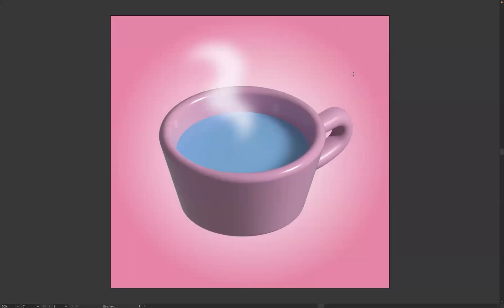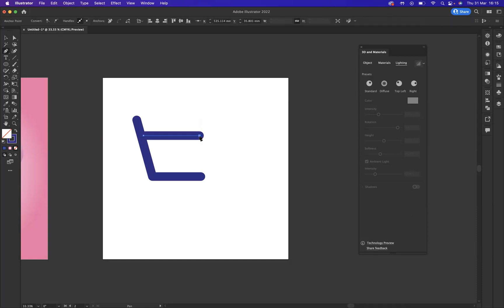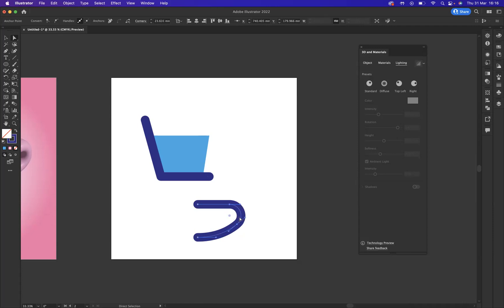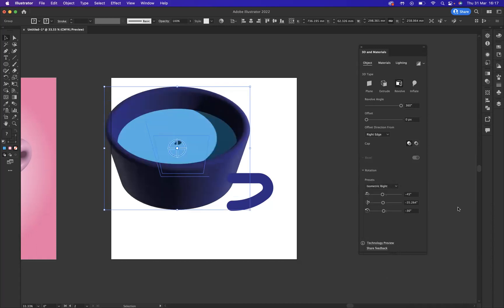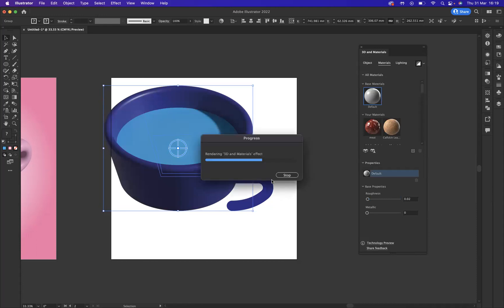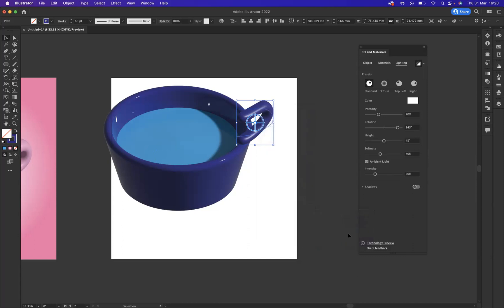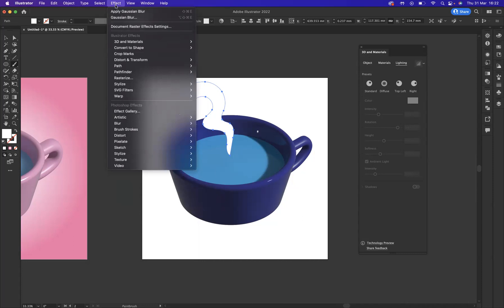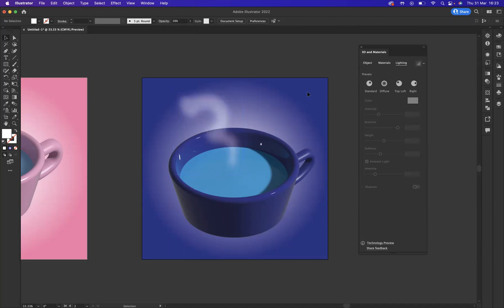3D tool teacup - Adobe Illustrator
3D tool teacup - Adobe Illustrator

Learn Graphic Design Online from Home

Mastering Adobe Illustrator's Amazing Design Tools
Adobe Illustrator is one of the most powerful design tools available. It allows designers to produce stunning visuals with a simple and intuitive user interface. With its wide range of tools and features, Illustrator makes it easy for anyone to create amazing designs quickly and efficiently. In this article, we will show you how to master Adobe Illustrator's amazing design tools so that you can take your creative designs to the next level. We will cover how to use layers, vector shapes and drawing tools, colour palettes and effects, as well as typography techniques in order to make beautiful artwork.

Introduction: Adobe Illustrator
Adobe Illustrator is a versatile and powerful design tool that can be used for everything from graphic design to web development. It's an essential component of any creative workflow and is widely used by professional designers, illustrators, and artists around the world. With its intuitive interface and comprehensive library of tools, Adobe Illustrator makes it easy to create stunning vector graphics for logos, illustrations, typography, user interfaces, and much more. Whether you're a beginner or a seasoned pro looking to refine your skillset, mastering Adobe Illustrator can open up exciting new opportunities in the digital art world.

Tool basics: Pen, paths, strokes
Adobe Illustrator is a powerful vector graphics software programme, and it also offers an amazing array of design tools. One of the most important tools in Illustrator is the Pen tool, which allows you to create basic shapes and paths that can be used for more complex designs. With the Pen tool, you can draw straight lines with strokes or curved lines with fills. You can even create closed paths - like circles, squares and other shapes - by connecting two points on the canvas with stroke or fill.

The next step is to manipulate these shapes and paths in order to complete your design. You can use various tools such as Scale, Rotate, and Pathfinder to adjust their size and orientation as well as adding effects like drop shadows or gradients. To further refine your designs you can also add anchor points along any path so you can customise curves for a more natural look.

Shaping objects: Points & curves
Shaping objects is one of the primary design tools available in Adobe Illustrator. Shaping objects allows you to create vector shapes, paths and frames with ease. Working with points and curves is a crucial part of using shaping objects in Illustrator. Points are where two or more paths intersect, while curves are used to draw smoother edges when creating shapes.

The Pen Tool is the main tool used for manipulating points and curves within Illustrator. With this tool, users can click on the canvas to create anchor points—which act as a starting point for making curved lines—as well as add additional curvature to existing lines by dragging handles that appear from each point. These handles allow users to adjust their curve’s size and shape by simply moving them around in order to get the desired look they want on their project.

Colouring objects: Swatches & gradients
Colouring objects in Adobe Illustrator is an integral part of creating amazing designs. A great way to quickly add colour to artwork is through the use of Swatches and Gradients.

The Swatches palette provides a library of preset colours, patterns, and gradients that can be applied to any object or group of objects. There are also many tools available within the Swatch palette for users to create their own custom swatches which can save time when repeatedly using similar colours and shades throughout designs.

Gradient effects are also highly versatile tools used in graphic design. They allow smooth transitions between two or more colours as well as adding a third dimension quality to designs. The Gradient palette offers a wide range of options for adjusting gradient properties such as angle, scale, opacity and more, so designers can customise gradients precisely for each project’s needs.

Outputting for print & web
Outputting for print & web is one of the most powerful features available when using Adobe Illustrator. Outputting allows your designs to be used in multiple ways and on different platforms, making it easier than ever to share your work with others. Outputting from Illustrator can be done in a few simple steps. First, save your design as an EPS or PDF file for printing purposes. This will ensure that all fonts are included in the output correctly and that any placed images are also retained.

Next, open the ‘Save For Web’ dialog box and select RGB colour mode which is best suited for computer screen viewing. Choose JPEG as the file format and decrease your image size if necessary before you click ‘Save’ to create a web-ready version of your design.